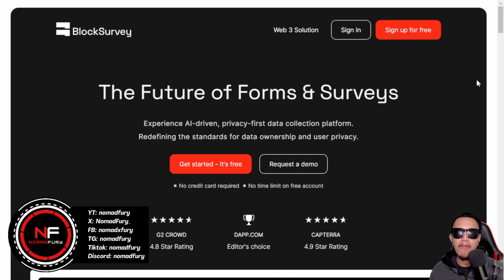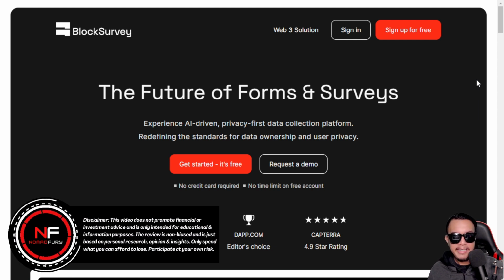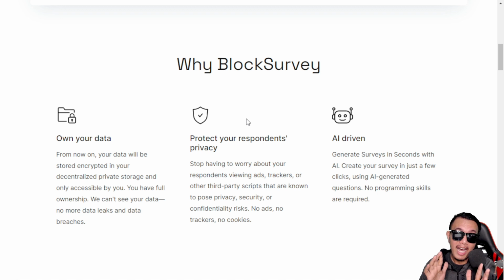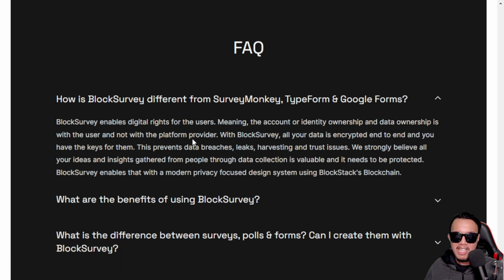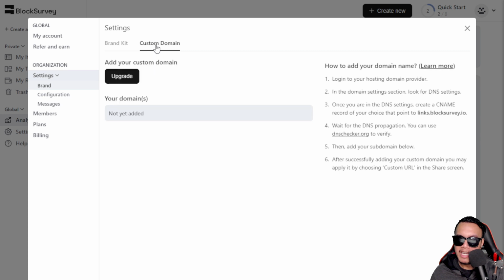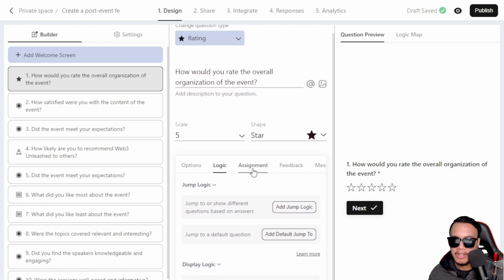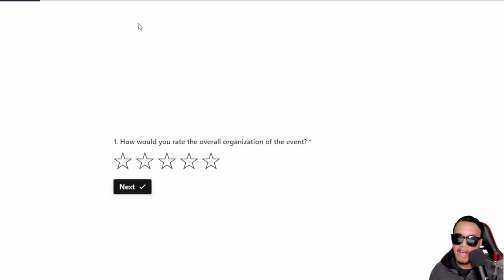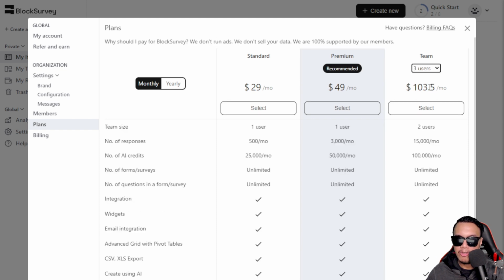BlockSurvey Review - Create forms & surveys with AI & Web3 tech